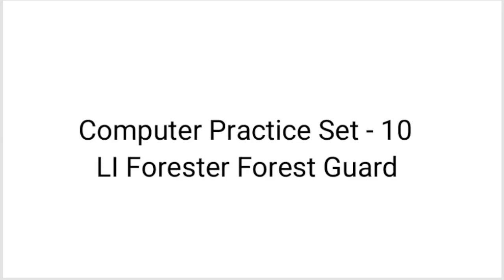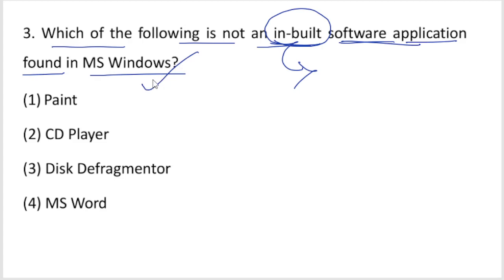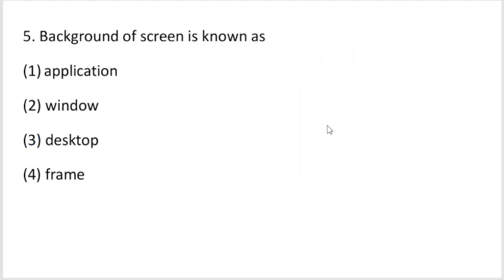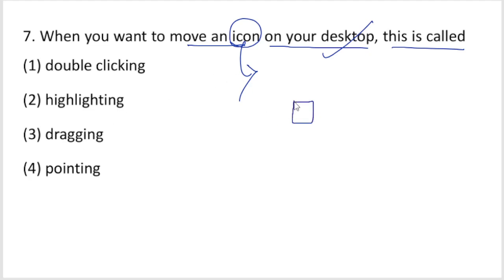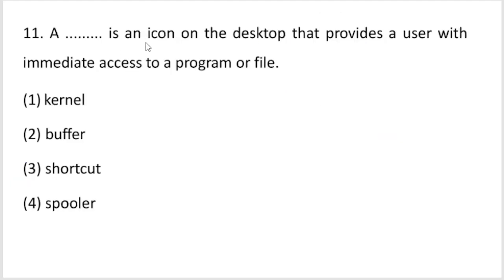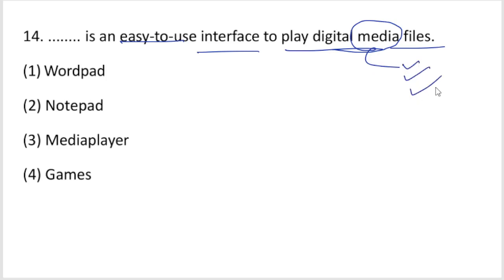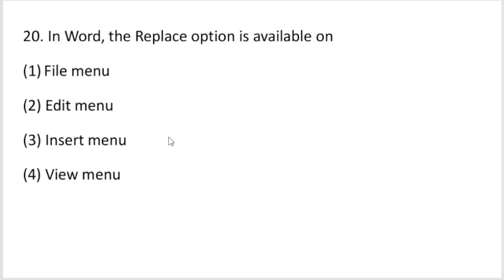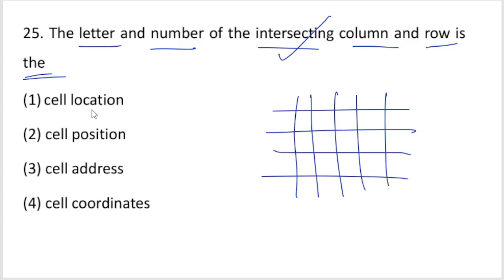Computer Practice Set - 10 || OSSSC LI Forester Forest Guard Combined Exam || Exams Odia